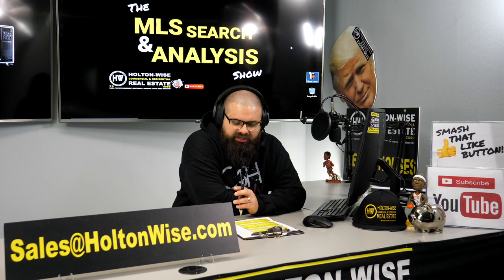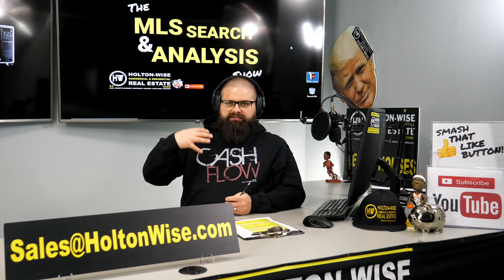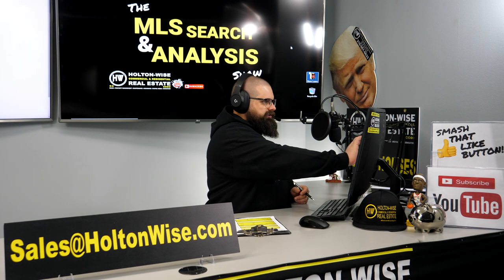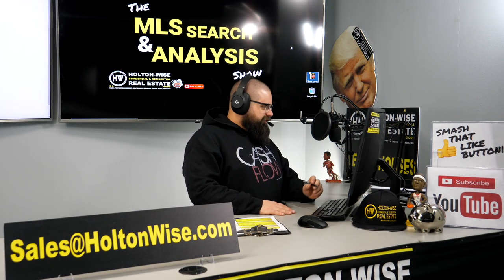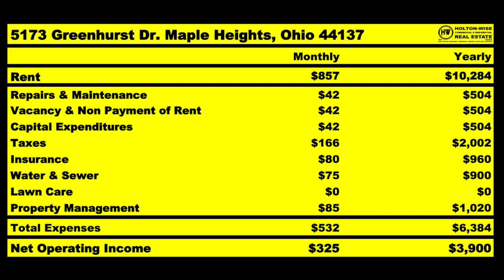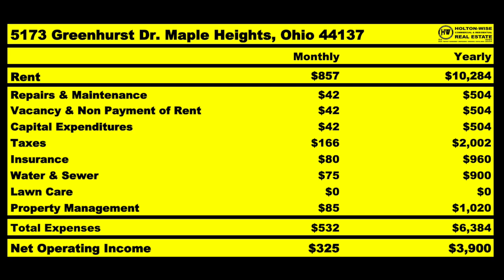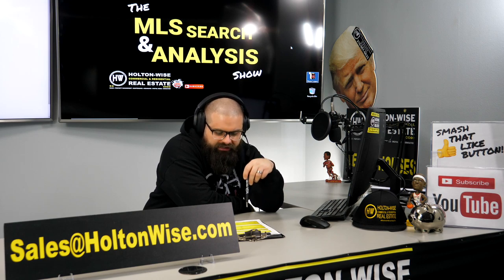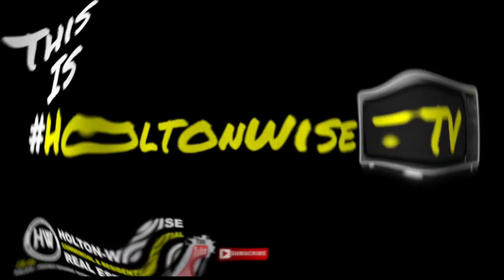Calculating the Numbers on a Rental Property | This Is HoltonWiseTV (Highlights)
You may be wondering if the rental property you are thinking about buying is a good investment or not. To figure this out you'll need to answer some questions. What is the return on investment? What is the cash on cash return? What is the cap rate? Some expenses on a rental property are consistent such as property insurance and taxes but what about the rental property expenses that you can't predict such as repairs, maintenance, utilities, vacancy and non payment of rent? How do you calculate expenses when they are constantly changing? It's all very confusing. The good news is that calculating the numbers on a rental property's fixed and variable expenses isn't as difficult as you may think. This video will show you a fast and easy formula to use to break down the numbers on a rental property. You can use this easy and fast formula for a quick estimate on most any rental property you’re looking at purchasing.

🎙️ HELPFUL RESOURCES 🎙️